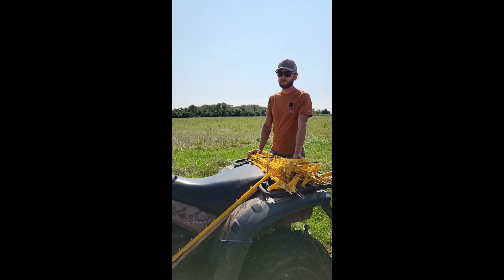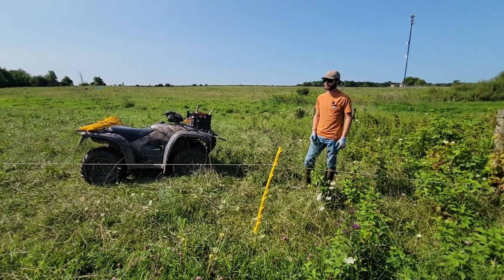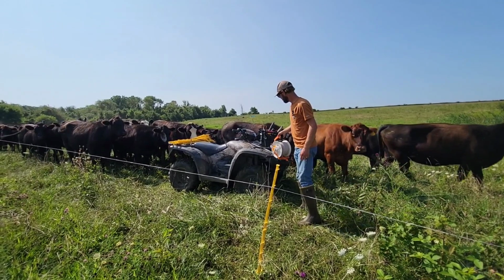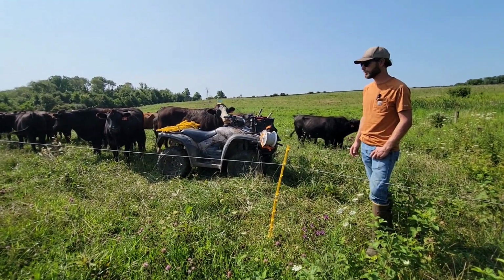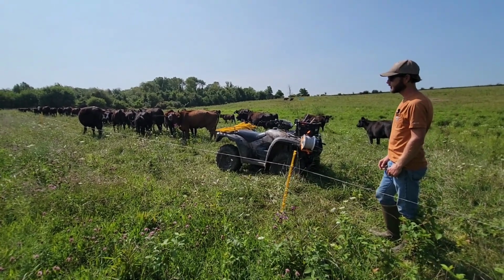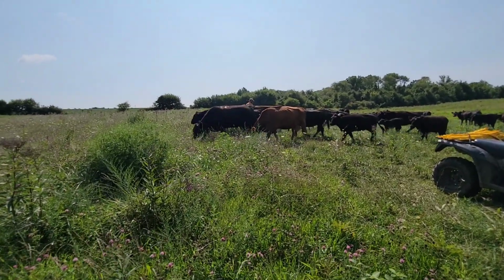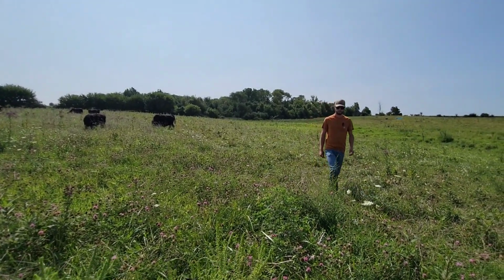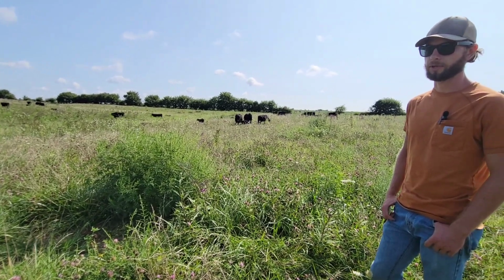Hays Family Farm Grass Fed Cattle - Daily Cattle Move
Welcome to Hays Family Farm! Our farm practices adaptive grazing methods to promote regenerative farming. In this video, we'll show you what it's like to watch our 100% grass-fed cattle move to a new section of pasture.

Jared Hays, our main herd manager, is responsible for leading this move. He ensures that our cattle have access to fresh and nutritious grass every day. Moving the cattle to new pastures also allows the previous pasture to rest and regrow, contributing to soil health and reducing soil erosion.

As you'll see in the video, our cattle move calmly and naturally. They know the drill, and eagerly move into greener pastures as Jared reels back the fence. We proudly employ gentle handling practices with our pasture raised cattle.

So sit back, relax, and watch our happy, healthy cattle move to a new section of pasture at Hays Family Farm. Thank you for supporting rotational grazing and regenerative agriculture!